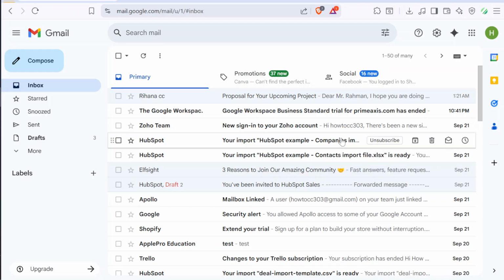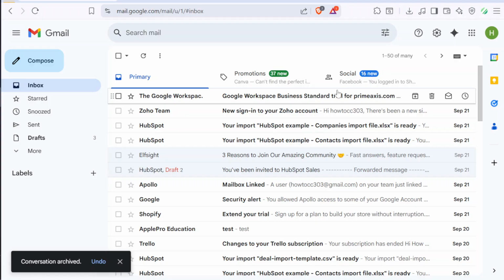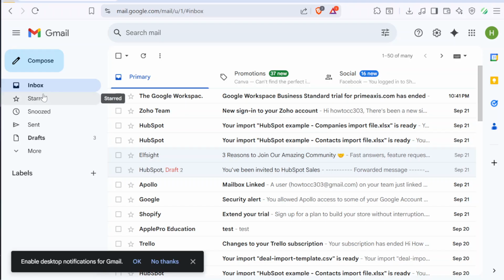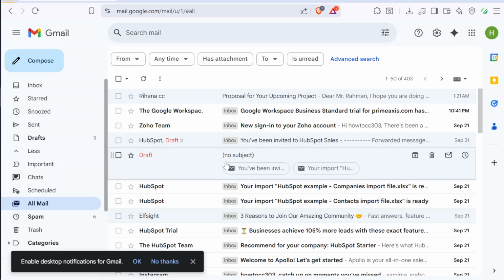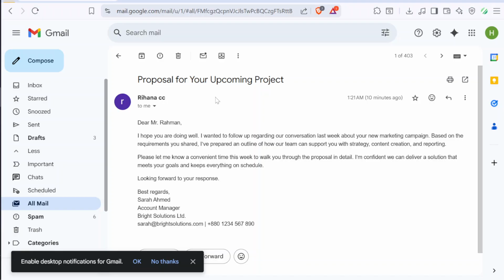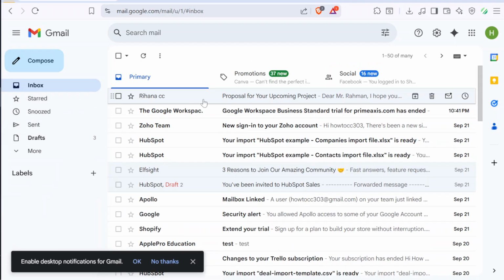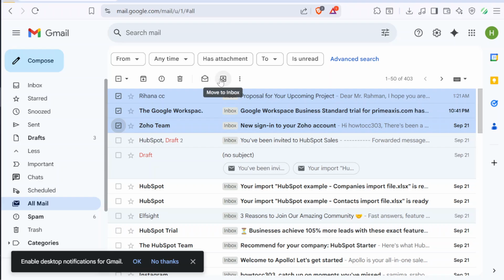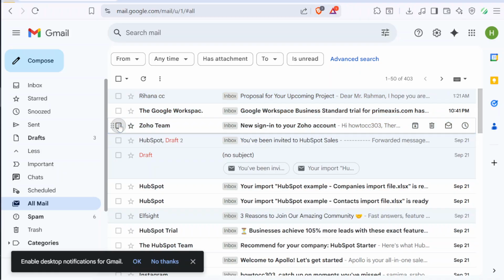How To Unarchive an Email in Gmail - 2025 (Quick & Easy)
How To Unarchive an Email in Gmail
In this video, we show you how to unarchive an email in Gmail quickly and easily. Whether you accidentally archived an important message or just want to organize your inbox, this step-by-step guide will help you recover your emails in seconds.

Learn how to find archived emails in Gmail, move them back to your inbox, and manage your messages efficiently. This tutorial covers both the Gmail web version and mobile app, making it easy for anyone to follow along.